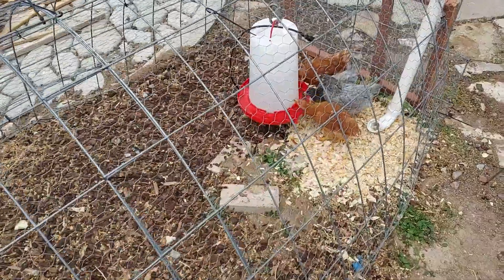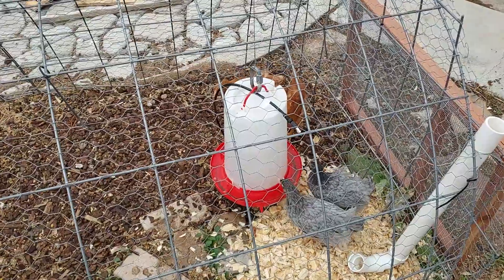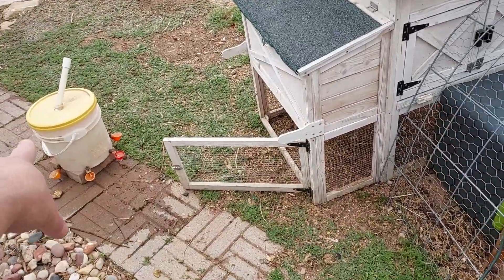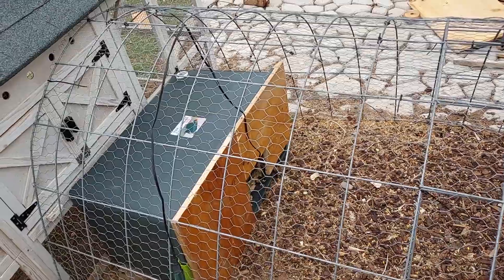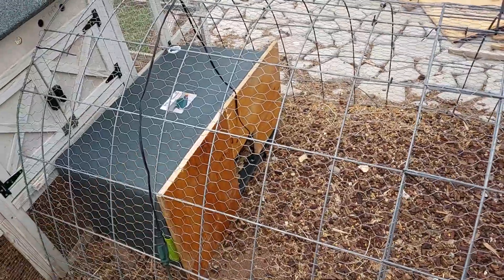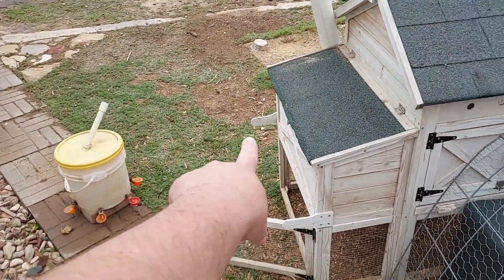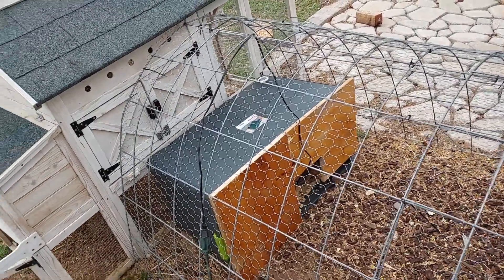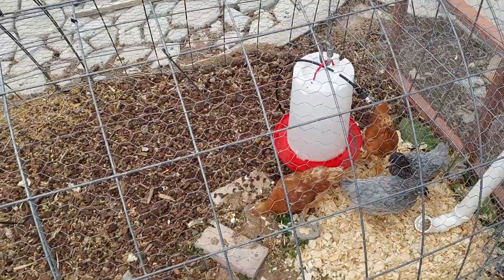Chickens meet pullets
Pullets get to move outside and meet their future coopmates.